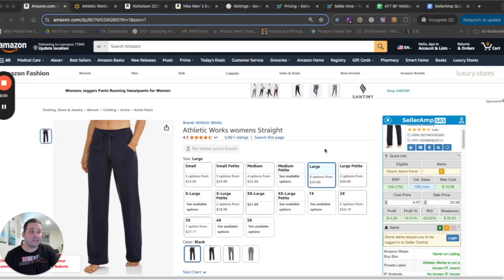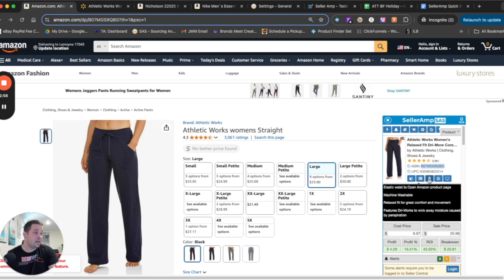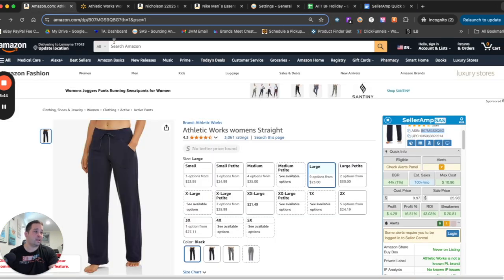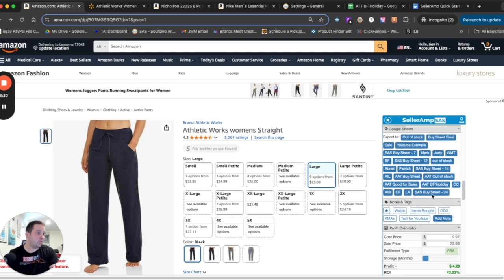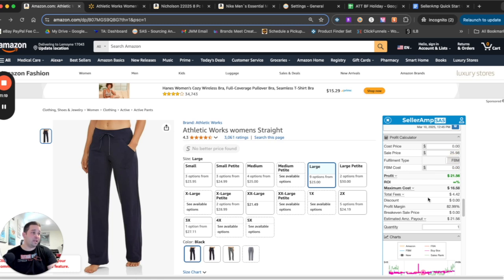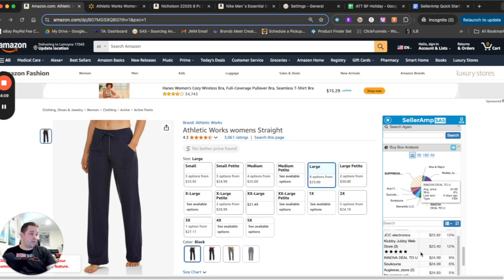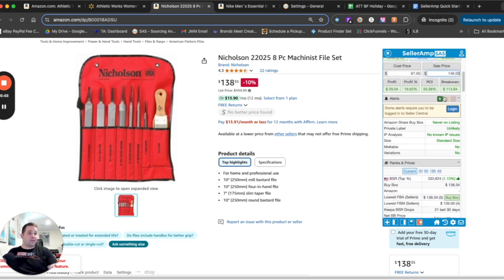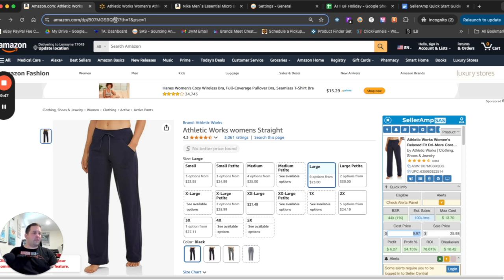How To Use SellerAmp SAS For Amazon FBA FULL Tutorial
SellerAmp Tutorial for Beginners: How to Find Profitable Products to Sell on Amazon Fast

In today's video I do a full breakdown how how to use SellerAmp to help you save time, increase profits, and streamline your Amazon FBA business!

Chapters
00:00 - Intro: Why SellerAmp is a Game-Changer
02:36 - Profit Calculation & Break-Even Insights
03:22 - Step-by-Step SellerAmp Settings for Maximum ROI
04:44 - How to Add Prep Fees & Calculate Taxes in SellerAmp
07:46 - Integrating SellerAmp with Google Sheets (Fast Setup Guide)
08:47 - How to Auto-Populate Product Data into Spreadsheets
09:55 - Pro Tip: Creating Watch Lists for Seasonal & Sale-Based Items
12:21 - Profit Calculator Tips: How to Adjust for Discounts & Gift Cards
13:51 - How to Analyze the Buy Box History for Better Pricing
15:00 - Product Example 1: Understanding BSR for High-Priced Items